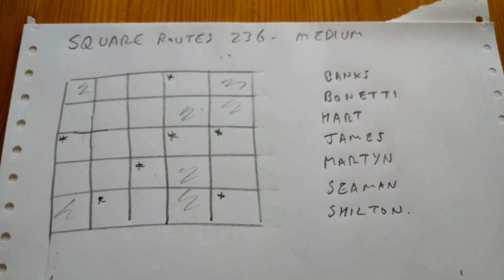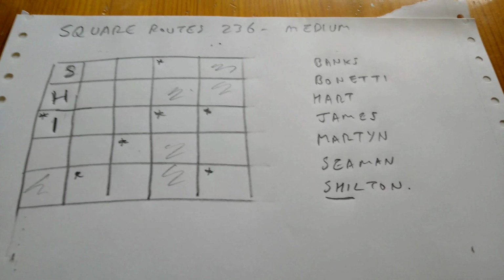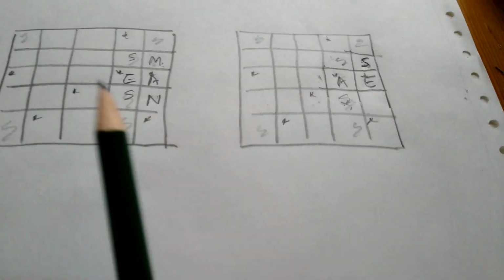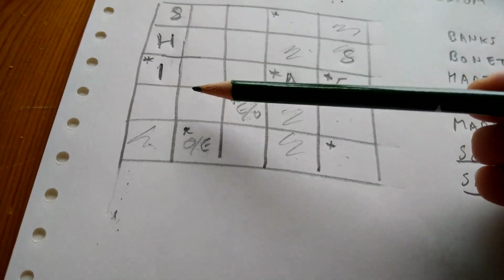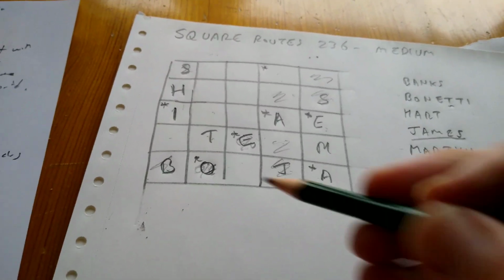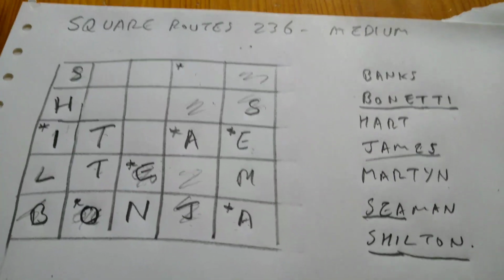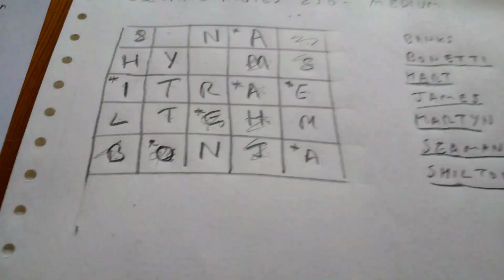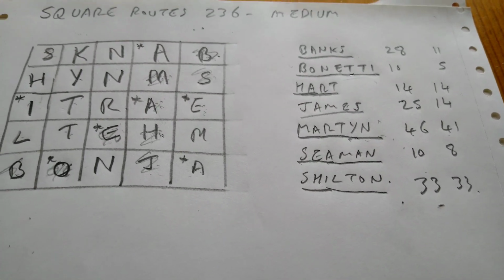Solving Square Routes ® 236 using logic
Here is a slightly more difficult Square Routes ® puzzle, solved mostly using logic.